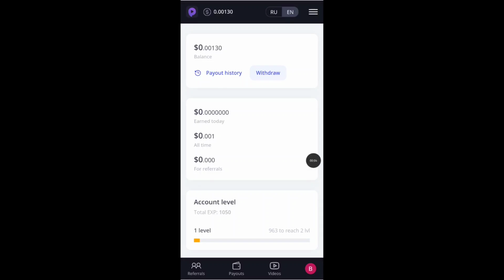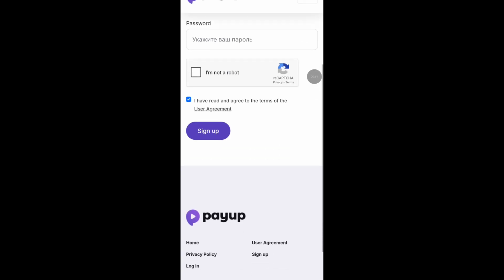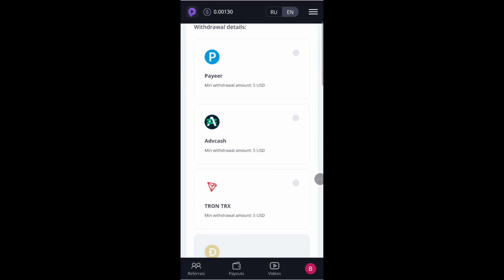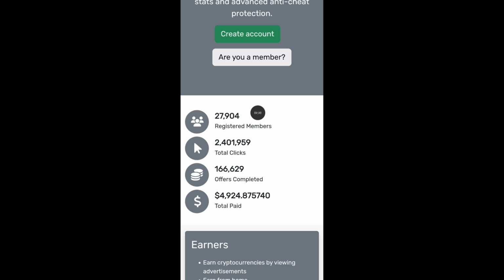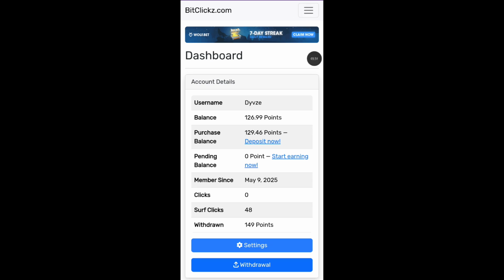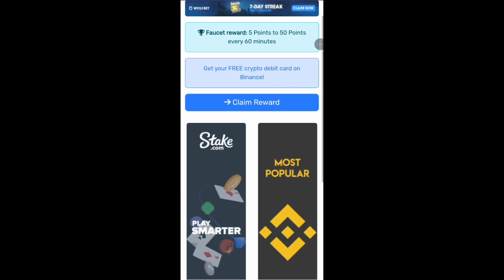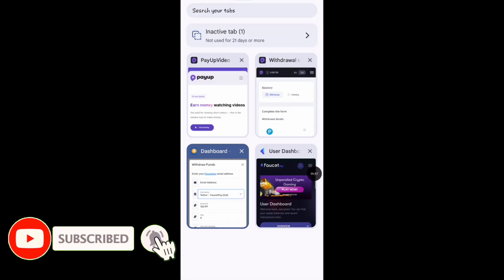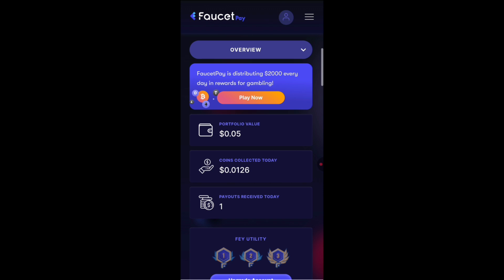Earn $0.01 per second from easy clicks | Make Money Online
Easy clicks and Make money online, free without investing money.

Earn on your mobile phone without performing heavy income tasks or investment. Watch ads, watch YouTube videos to earn money, complete shortlinks, do survey like triva to earn, All free and easy.